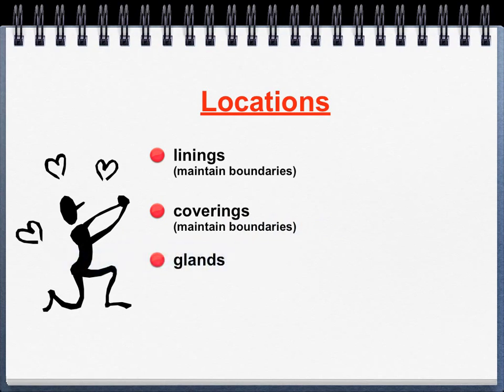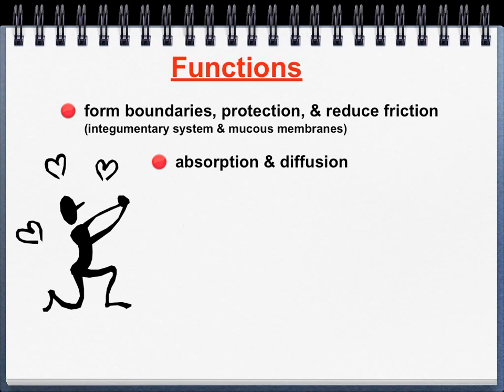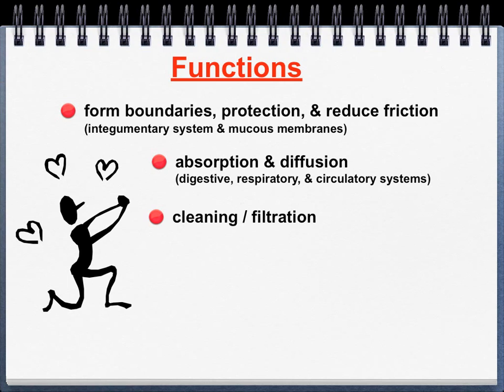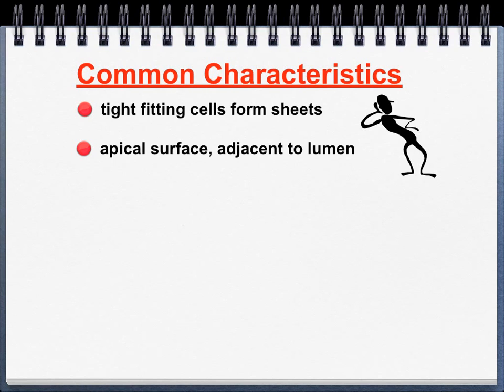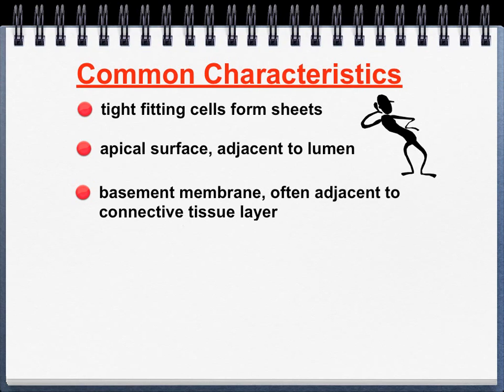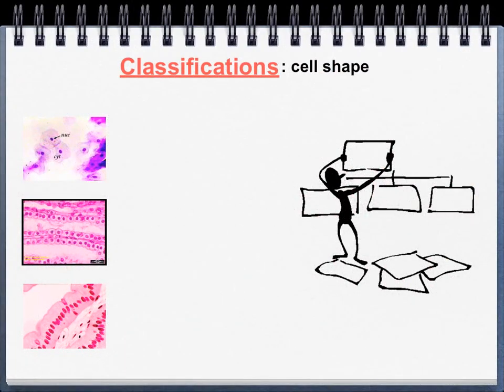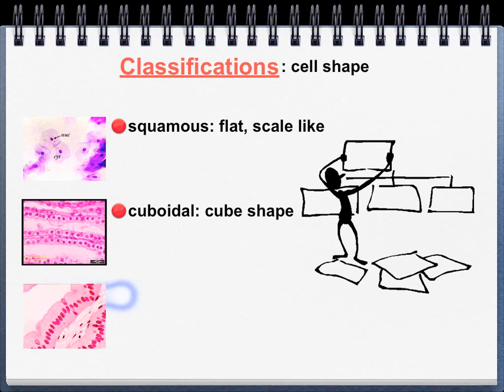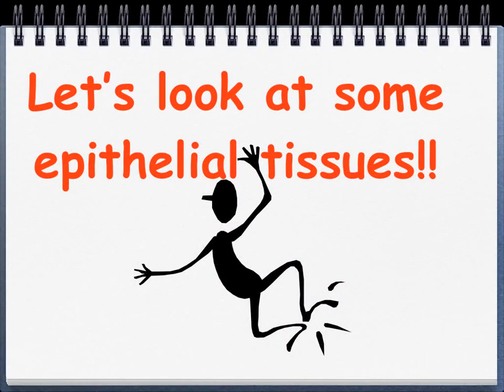Epithelial Tissue: A&P #3